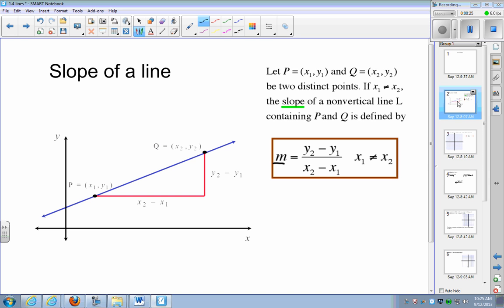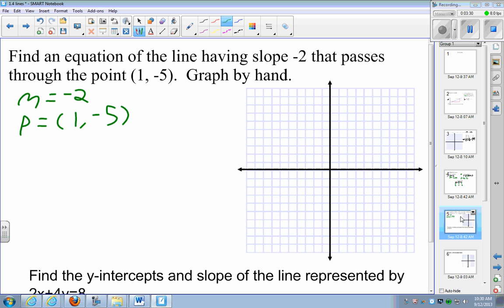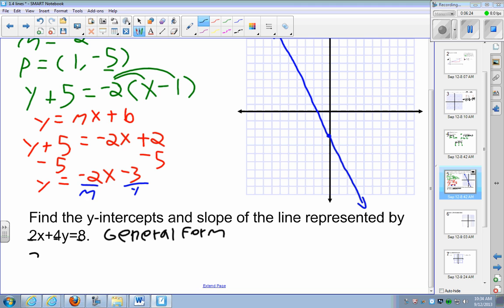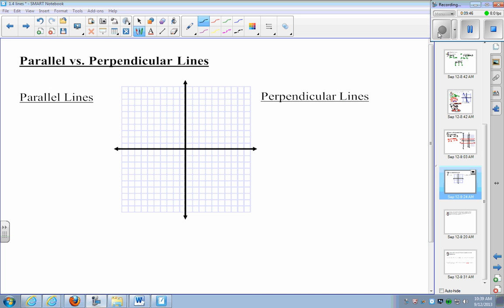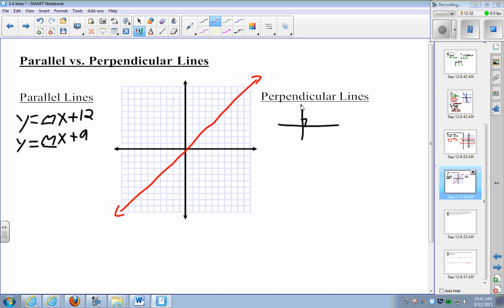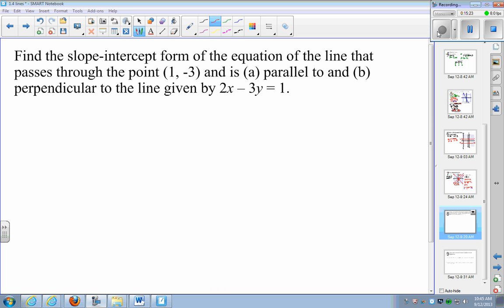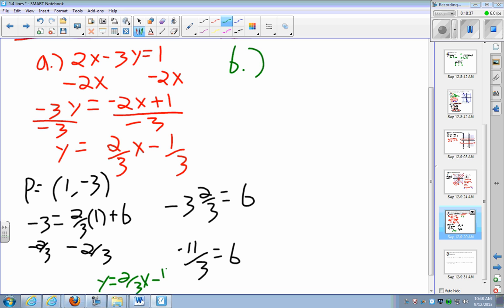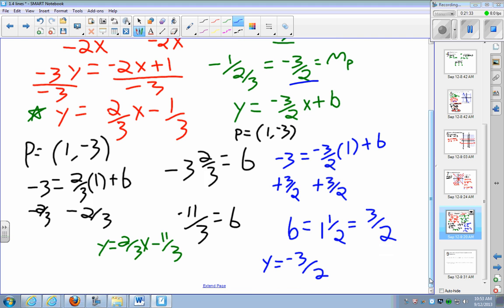1 4 Lines Lesson